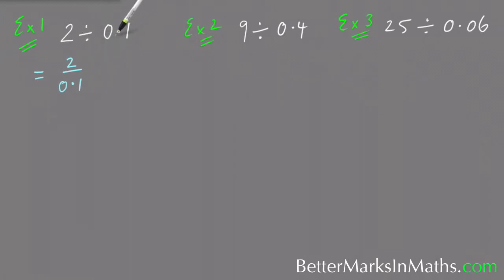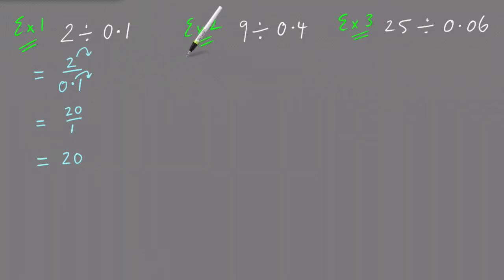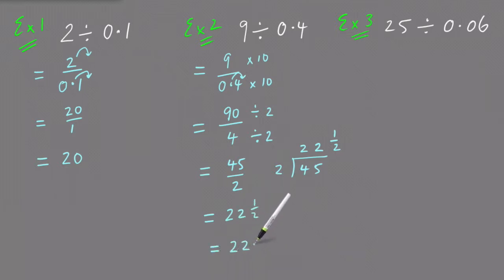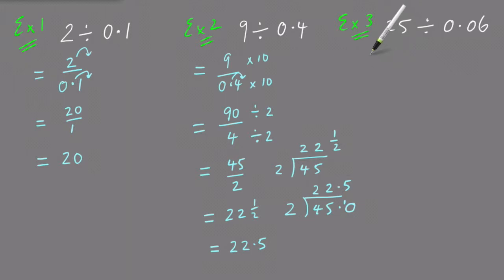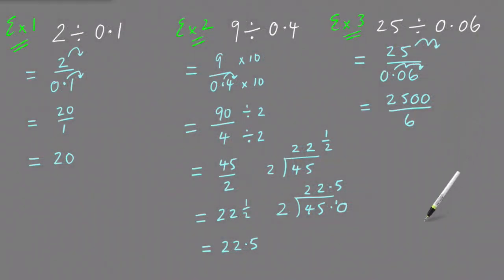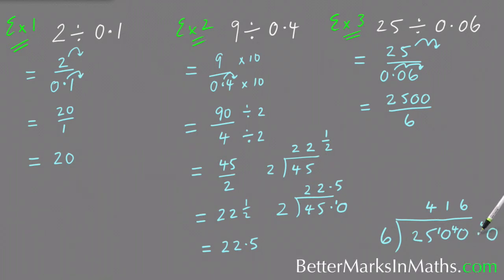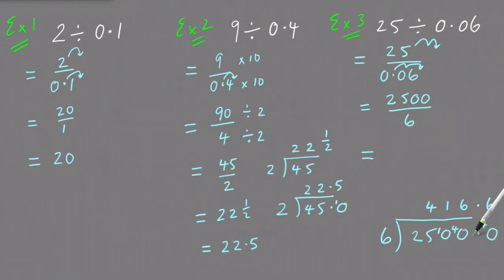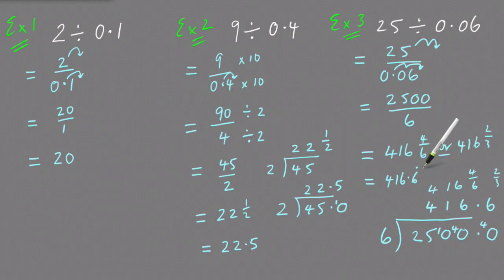Dividing Decimals - How To Divide A Whole Number By A Decimal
In this lesson you'll learn how to Divide a Whole Number by a Decimal. You'll learn how to find the answer by setting up the division sum as a fraction and then using short division if it's needed.

There are 3 examples. The first example shows you how to set up the division sum as a fraction and change the decimal into a whole number. From there the answer can be easily worked out.

The other 2 examples are slightly harder and show you how to use short division to find the final answer after setting up the division sum as a fraction.